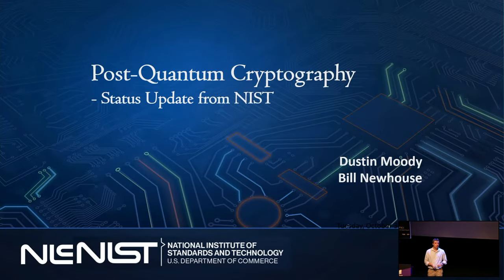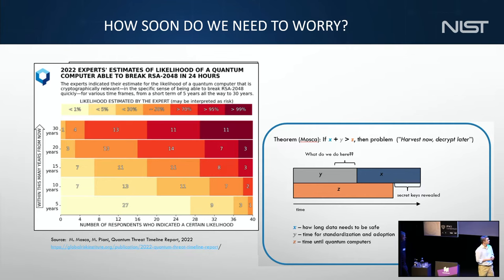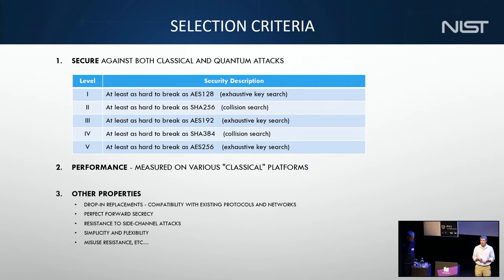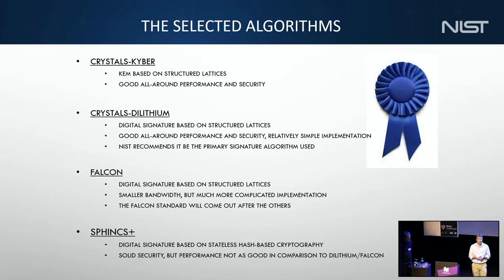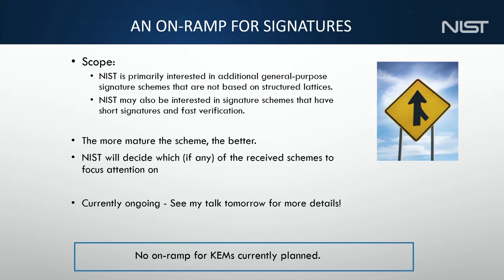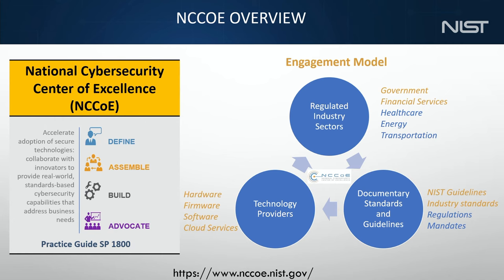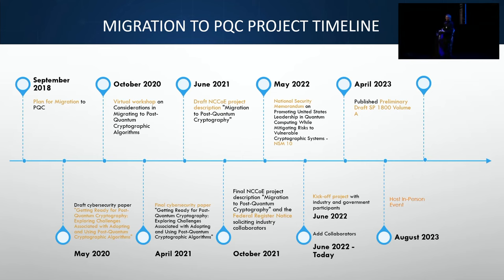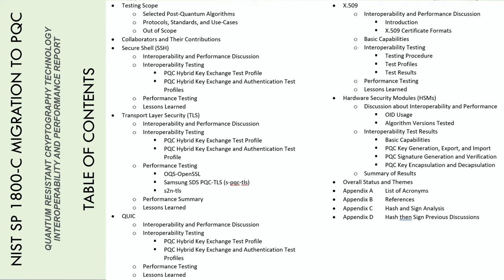Status update from NIST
The U.S. National Institute of Standards and Technology (NIST) has been actively engaged in the solicitation, evaluation, and standardization of quantum-resistant public-key cryptographic algorithms. This year, in August, marked a significant milestone as NIST released a request for comments on the first three draft Federal Information Processing Standards (FIPS) for Post-Quantum Cryptography, following their successful completion of the initial four evaluation rounds.

In this presentation, Mr. Bill Newhouse and Dr. Dustin Moody from NIST will provide a comprehensive update, offering insights into the status of standardization, and the development of practices to ease migration from quantum-vulnerable public-key cryptography to quantum-resistant public-key cryptography.

Furthermore, in his Wednesday presentation, Dr. Dustin Moody will offer a more comprehensive examination of the standardization process for additional signature schemes. The first round of candidates was unveiled in July, and during his presentation, Dr. Moody will illuminate the various approaches taken and the feedback received since their initial announcement.

Bill Newhouse - Cybersecurity Engineer & Project Lead, National Cybersecurity Center of Excellence (NCCoE) at NIST
Dustin Moody - Mathematician & Project Lead, Post-Quantum Cryptography at NIST